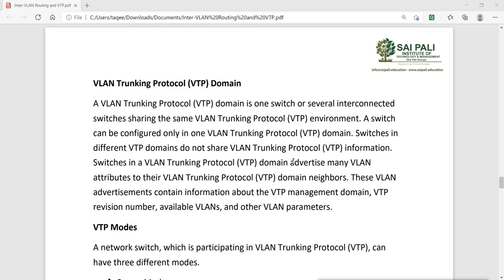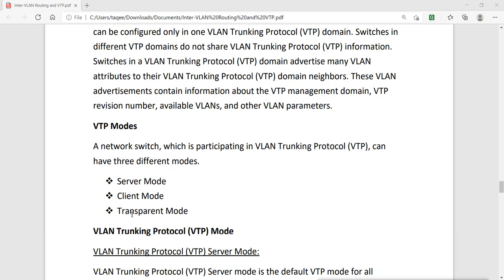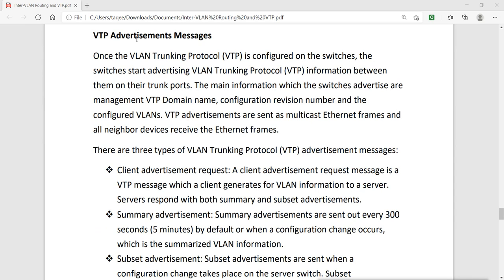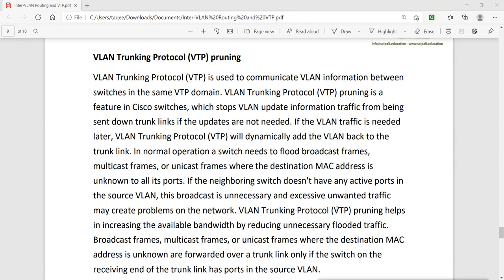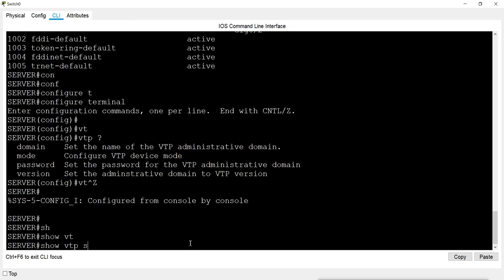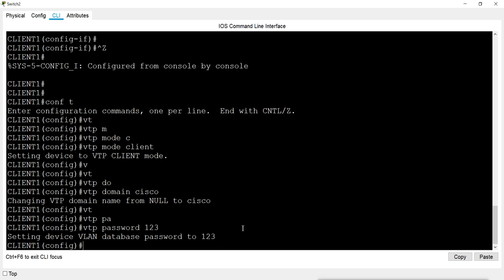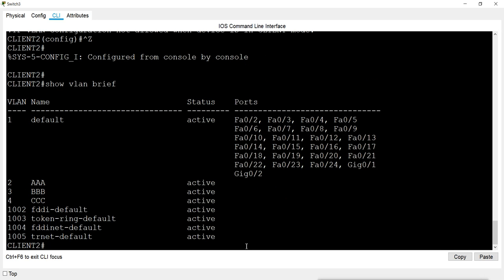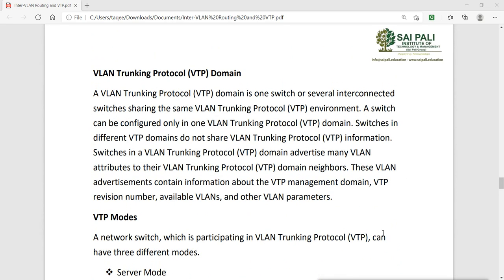VTP Domain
This video is about VTP domain configuration.